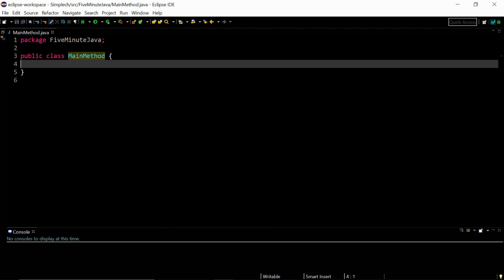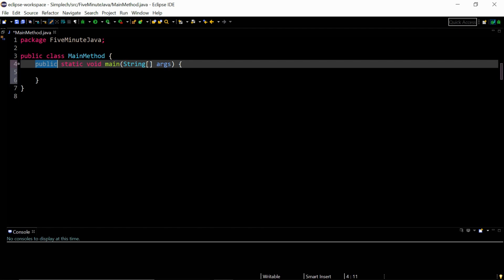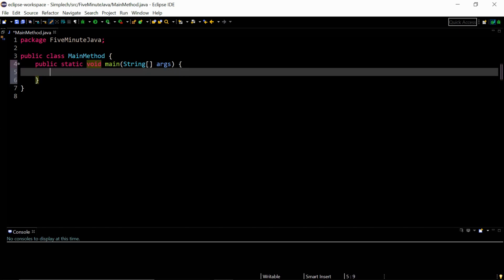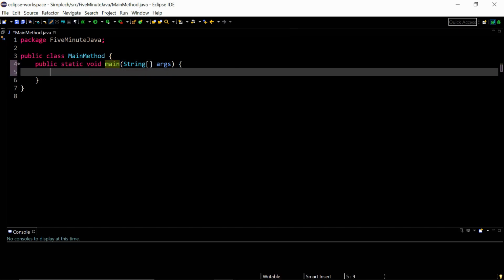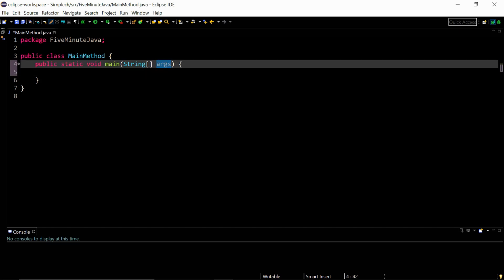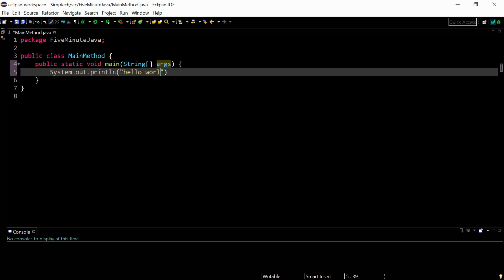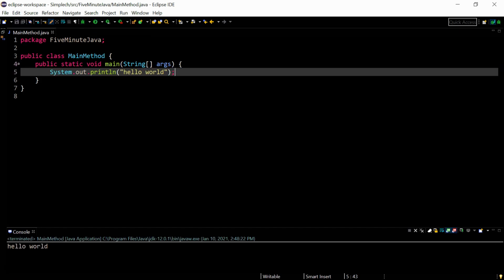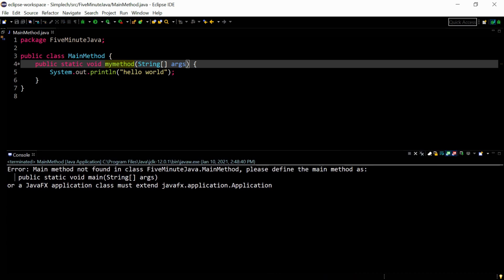What does the Java Main Method Mean? - 5 Minute Java